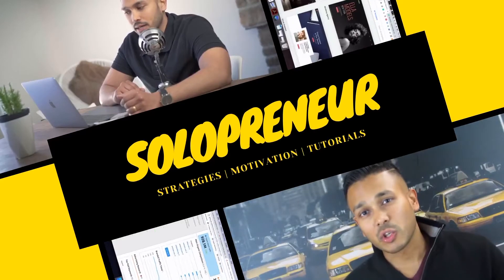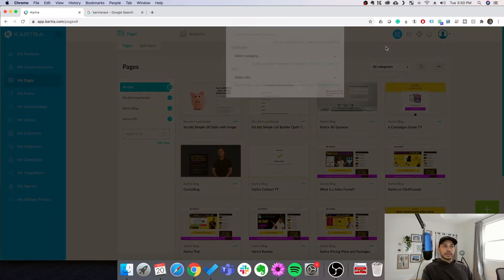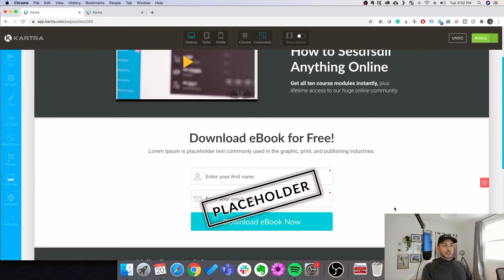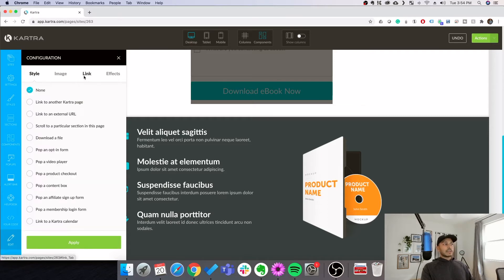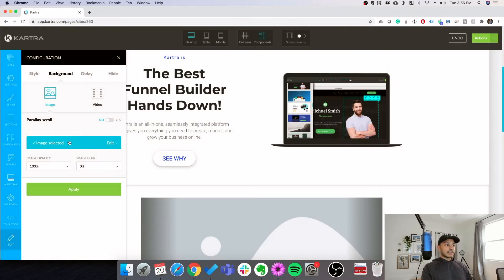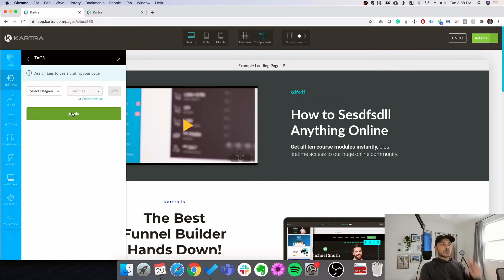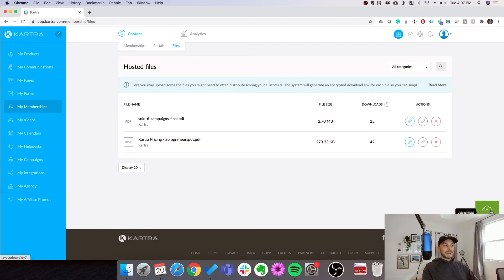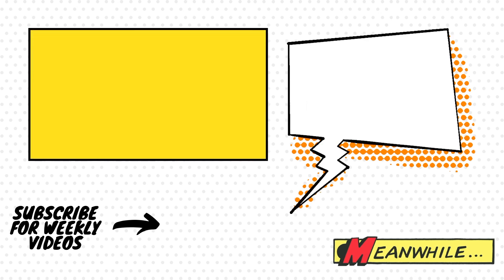Kartra Landing Page Tutorial: Create High-Converting Pages in Minutes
In this Kartra landing page tutorial, I show you how to create a high performing page.

▼ GET MORE KARTRA HELP ▼

In this Kartra tutorial learn how to use the page builder to create any kind of page using dozens of easily customizable templates.

You can make squeeze pages, opt-in pages, sales pages, product pages, thank you pages, and much more!

We'll also show you how to link your landing page and thank you page and set it up to work with your autoresponder for email automation.